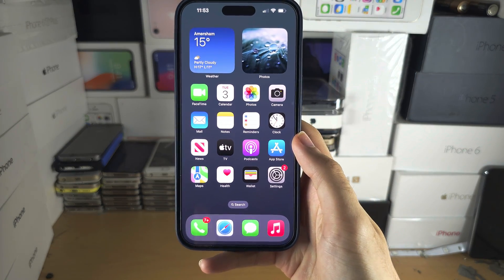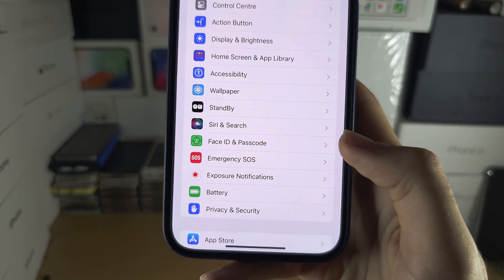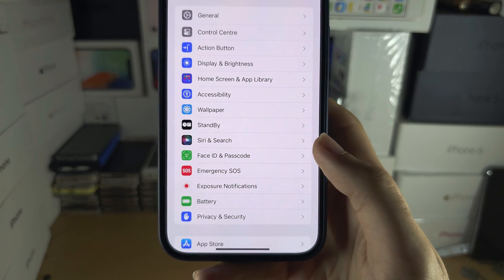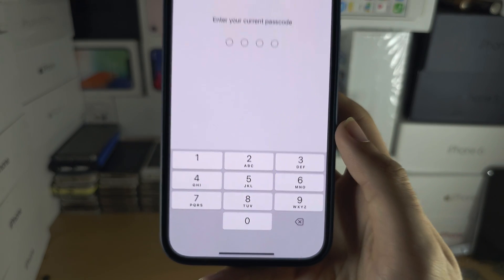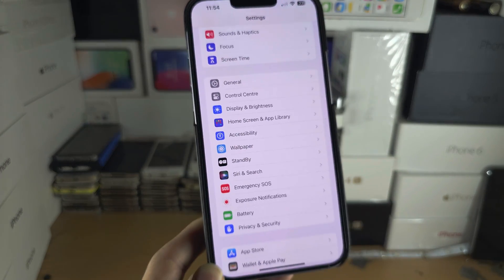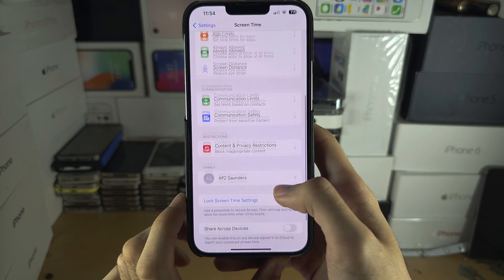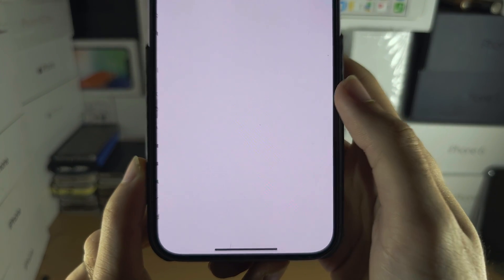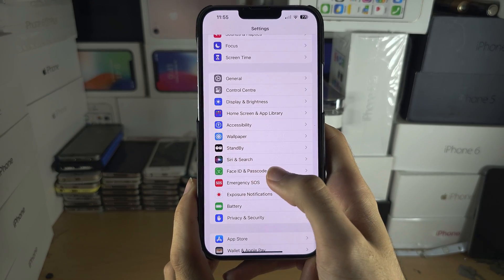How To Change Lock Screen Password on iPhone 15 Pro Max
Learn how to change lock screen password on iPhone 15 Pro Max. You can have a 4-6 digit passcode, or an unlimited lengh letter and number password.